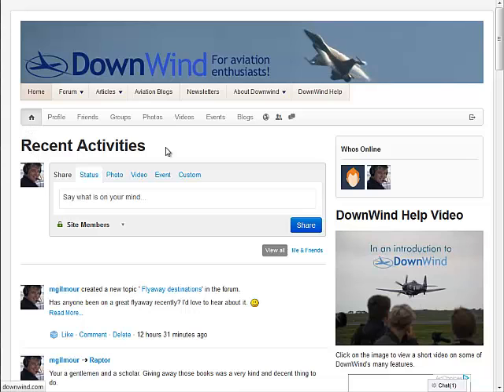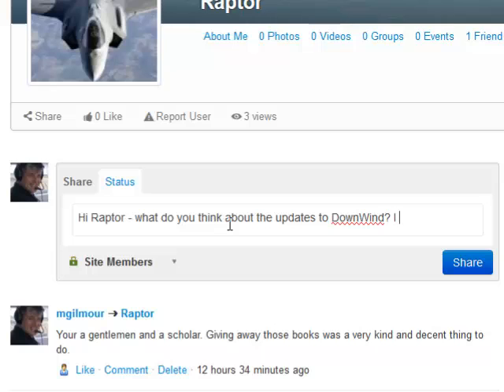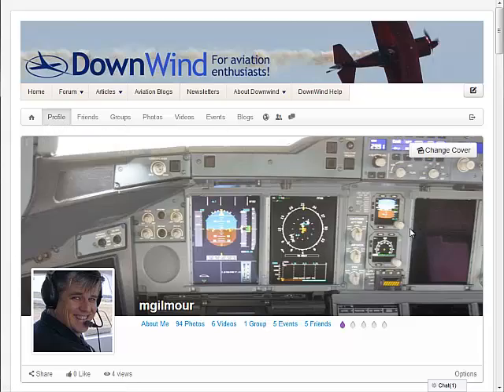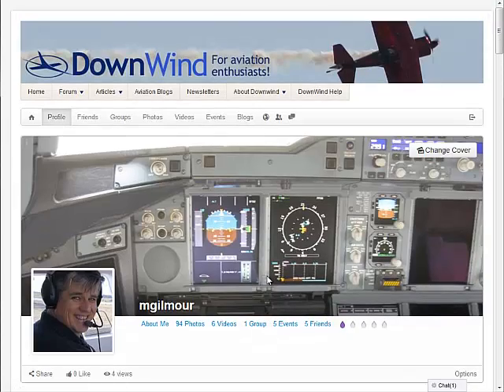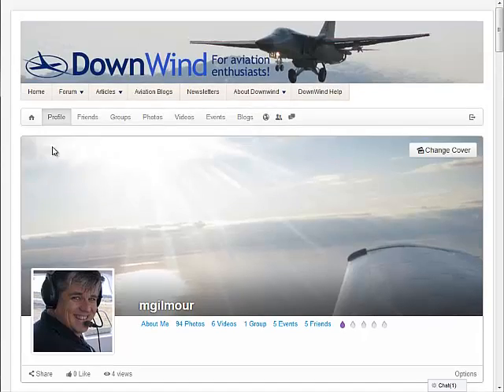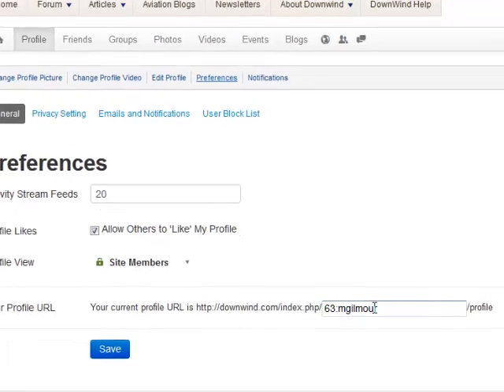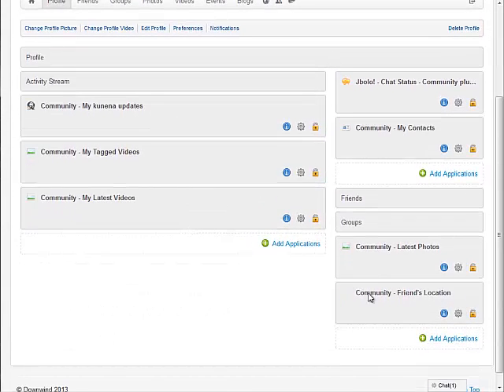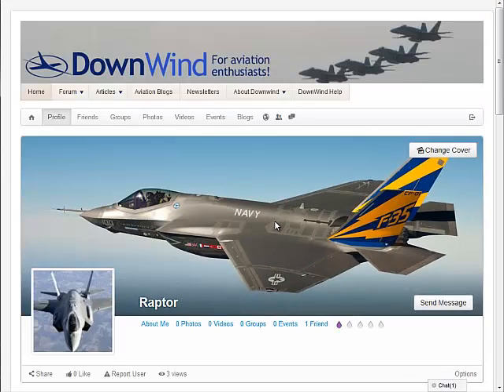DownWind - Updating your profile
This DownWind aviation video takes you through how to get the most from the website by updating your profile and interacting with other members.